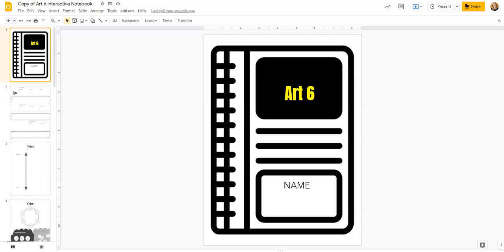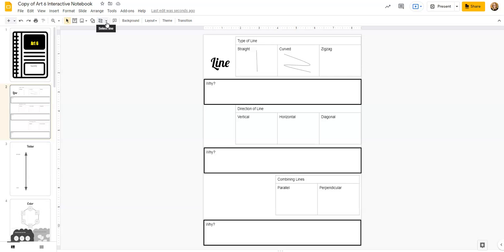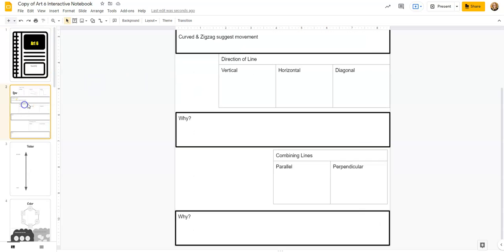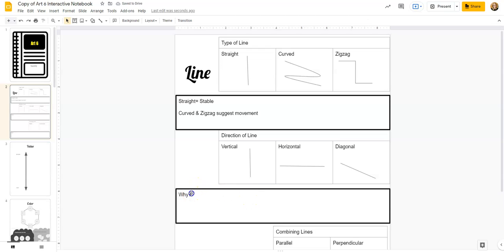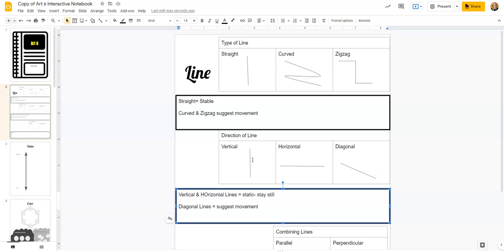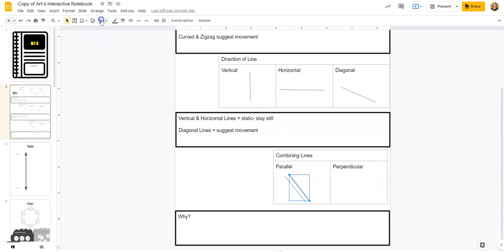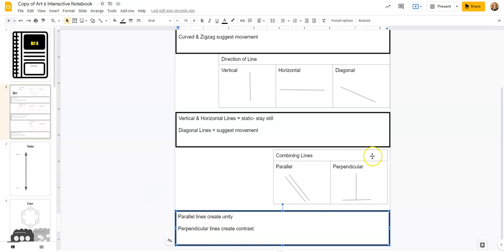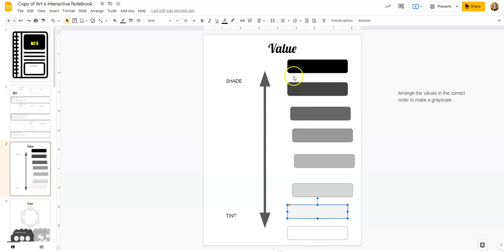A6 Line & Value